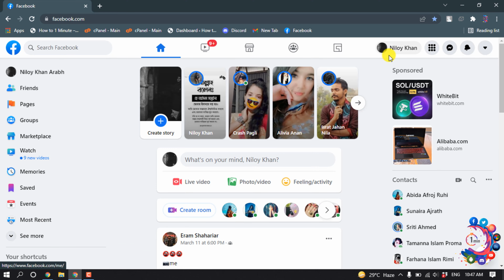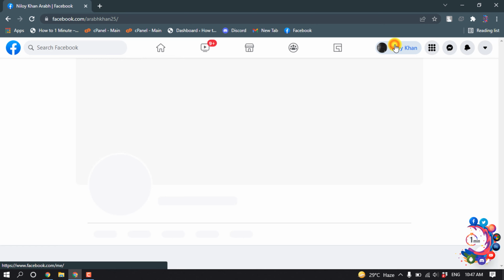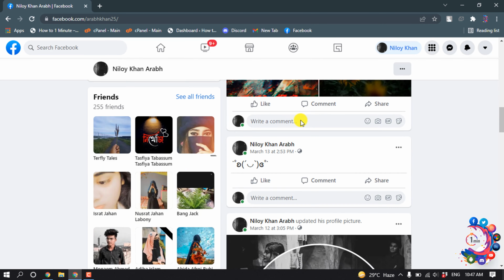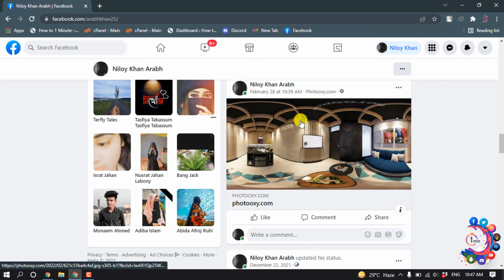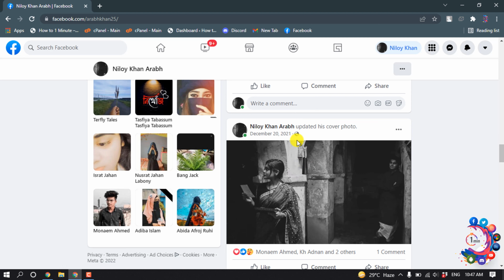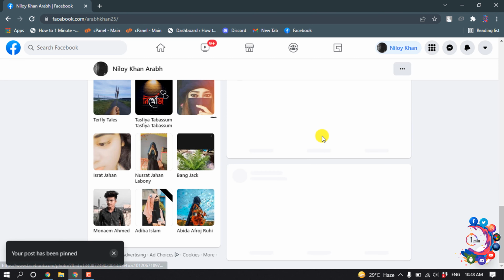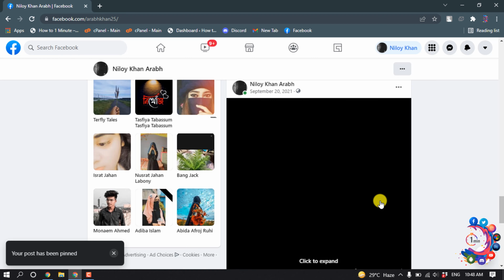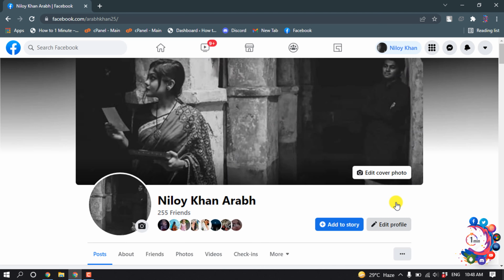How to pin post in personal facebook account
To pin a post to the top of your Page's timeline:
Tap in the top right of Facebook.
Tap Pages, then go to your Page.
Go to the post on your Page's timeline.
Tap in the top right of the post.
Select Pin to Top.

"how to pin post in fb profile "
"how to pin post in fb profile using phone"
"how to pin post in fb profile android"
"why cant i pin a post on facebook "
"facebook pinned post not showing on mobile"
"how to pin a post on facebook lite profile"
"cant pin post on facebook page "